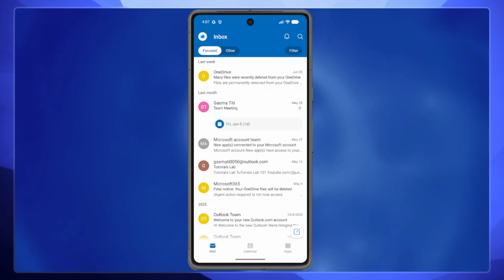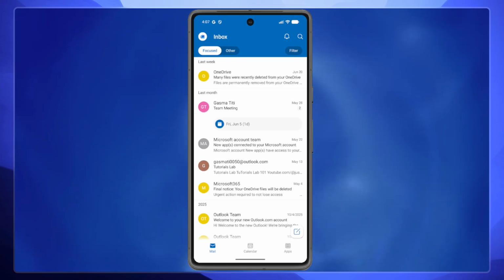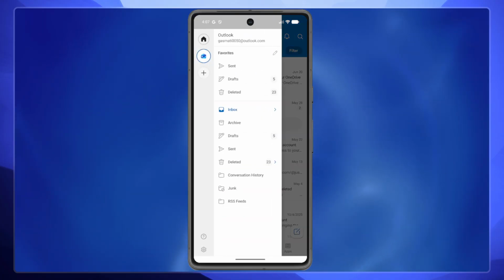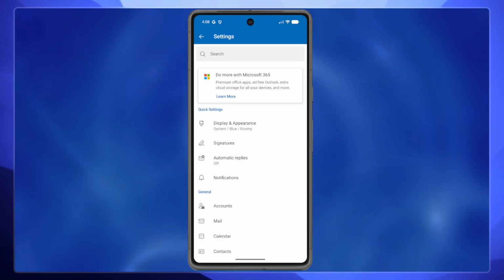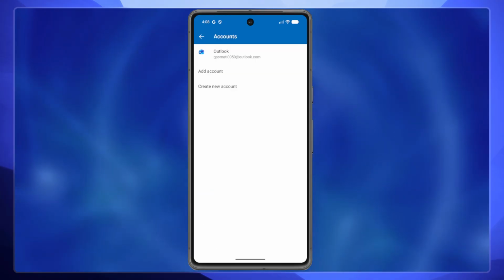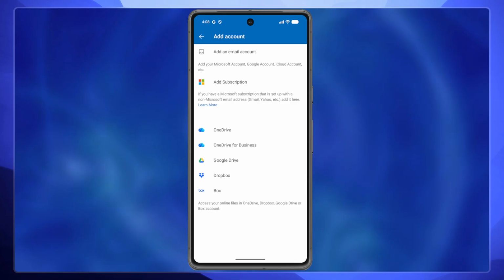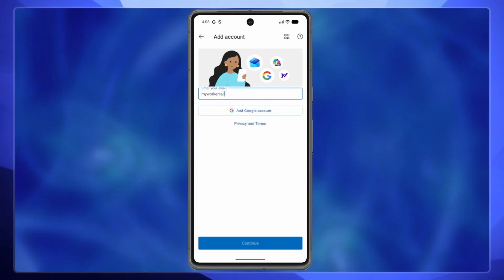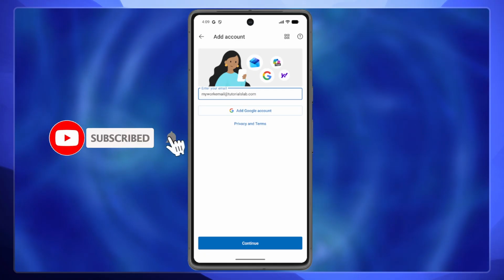How To Access Company Outlook Email From Android | Tutorial 2026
By the end of this video, you’ll know access company Outlook email on Android, how to set up Outlook email Android, view corporate Outlook email on Android mobile, open business Outlook account on Android, get company Outlook messages on Android device, connect work Outlook email to Android app, configure Outlook business email for Android, tutorial access company Outlook from Android, steps to add Outlook work email Android, Android app for company Outlook access, enable corporate Outlook email on Android, setup Microsoft Outlook for company email Android